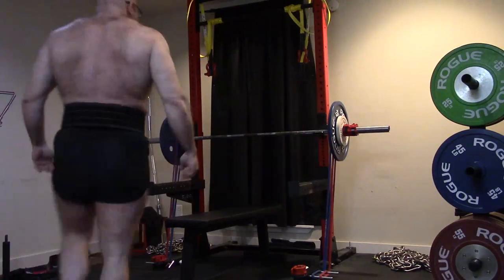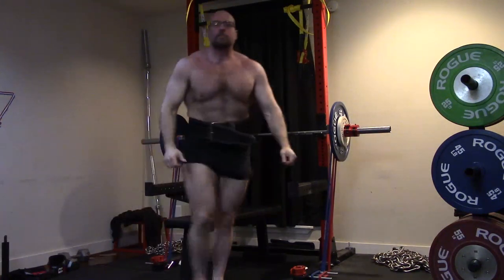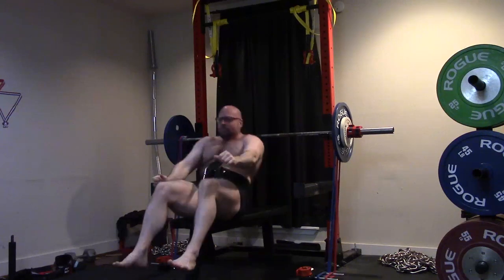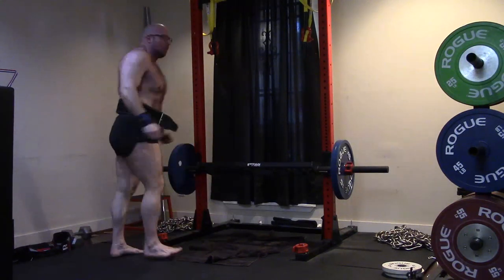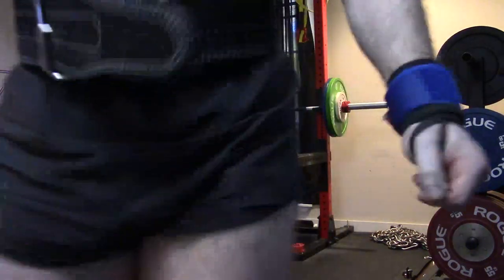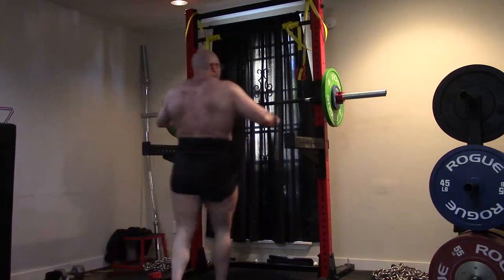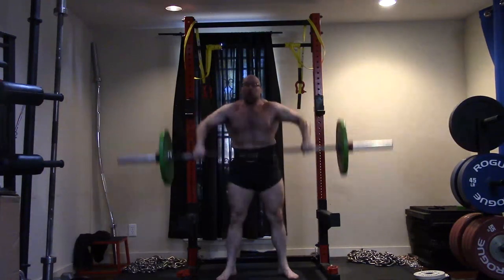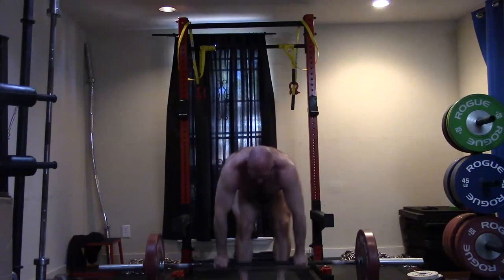8-20-2020 Orc Mode Training - Dynamic Effort Upper Day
Today's Training Session:
-Speed Bench: 8x3 45%1rm + 25%1rm bands
-Football Bar Floor Press: 3x10
-Close Grip Bench with 2 Board: 3x10
-Standing Press: 3x12
-Snatch Grip High Pull: 3x10
-Pendley Row: 4x15